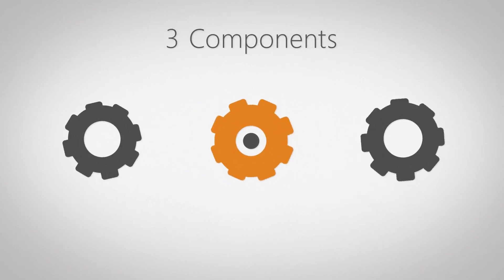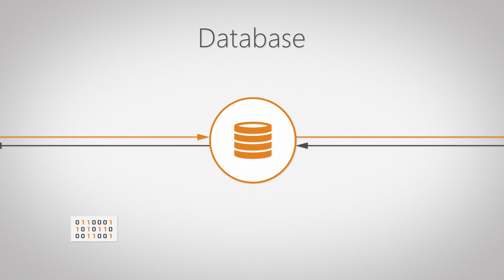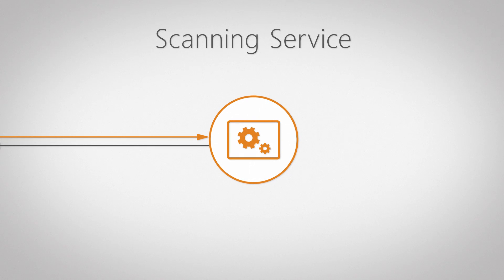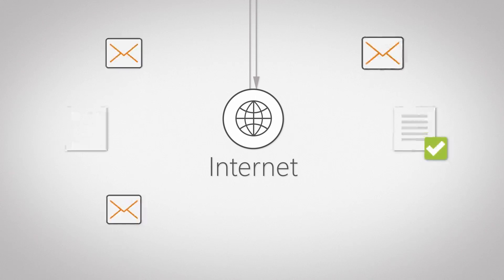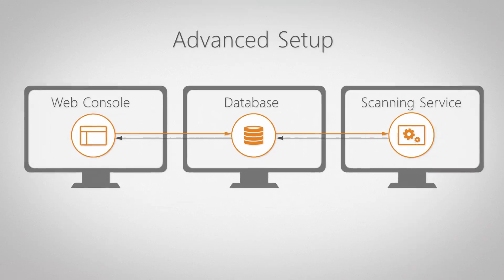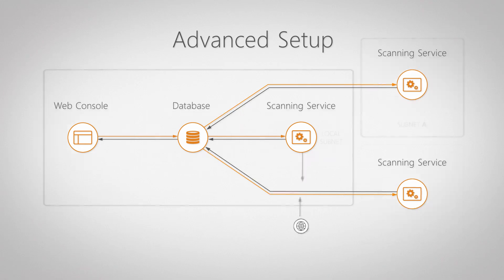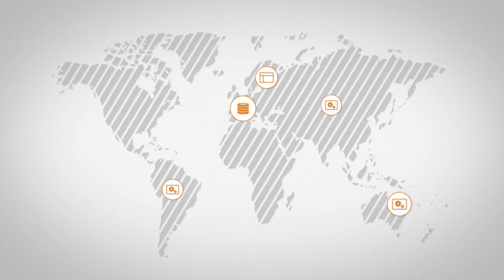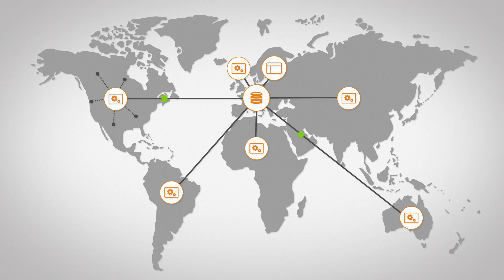Lansweeper Component Overview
This tutorial explains the Lansweeper Installation and clarifies how the Lansweeper Scanning Service, the Lansweeper Database and the Lansweeper Web Console interact with each other.

The Lansweeper software consists of 3 components: the database, the web console and the scanning service.

A default setup contains one database, one web console and one scanning service, all located on the same machine.

The database stores asset data that has been scanned or manually submitted as well as your scanning targets and encrypted credentials, reports, settings and helpdesk data.

The web console displays scanned and custom data, helpdesk data, reports and settings in a comprehensible way and allows you to make changes to them.

The scanning service performs the agentless scanning of all assets in your network, gathers the data and sends it back to the database. It also handles deployments for Windows computers.

The scanning service requires access to the internet in order to send and receive emails and to retrieve asset warranty data for supported manufacturers.

Together, these components form the solid base of your installation, as Lansweeper needs at least one instance of each component to function.

Depending on the size and complexity of your network you can choose to perform an advanced install. This allows you to manually select the components you wish to install. In that way, you can spread out the components over several machines and if your license allows it, install additional scanning services.

Using multiple scanning servers allows for more efficient load balancing as the scanning load, deployment requests and network traffic are divided among multiple machines.

Each scanning server can be configured to scan separate subnets and domains allowing you to control each and every part of your network, whether it’s hosted across the street or across the world.

Regardless of the number of scanning servers, all data is collected in one central database, forming a scalable, flexible network management solution.